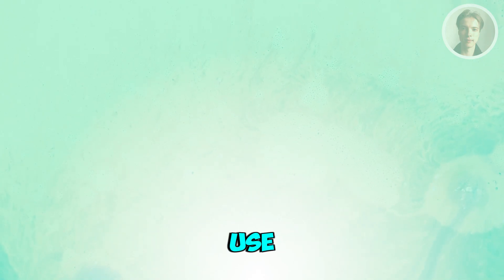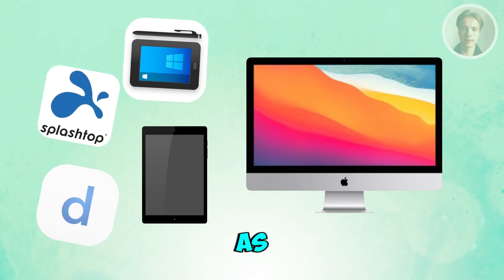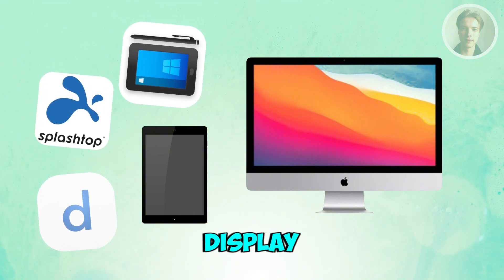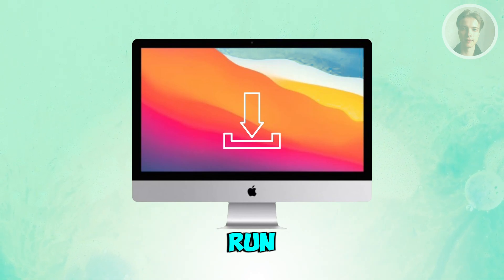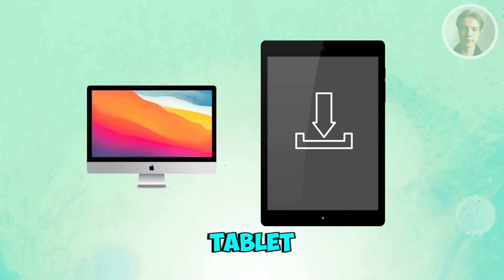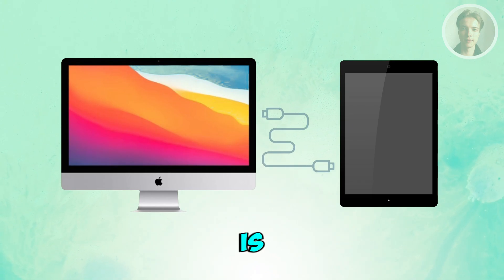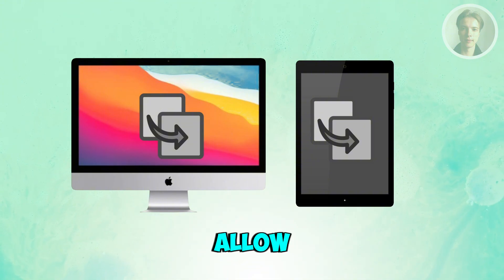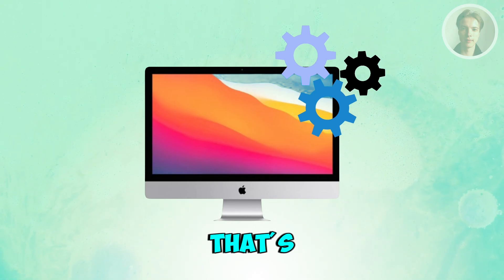How To Use Android Tablet As Second Monitor For Mac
If you want to be able to use an Android tablet as a second monitor for your Mac, then this video will be perfect for you!